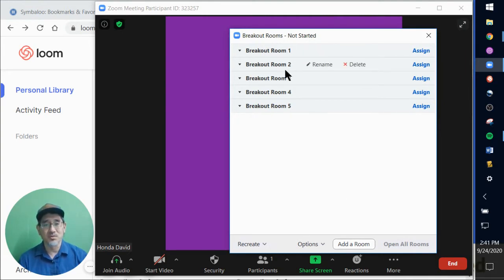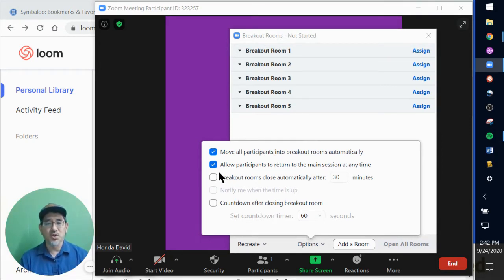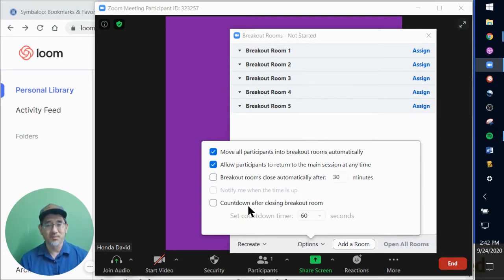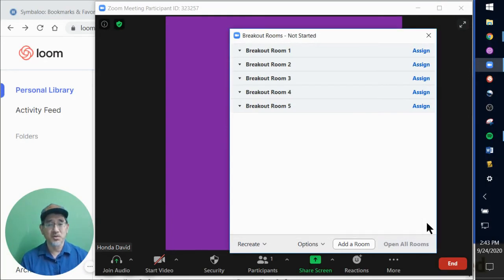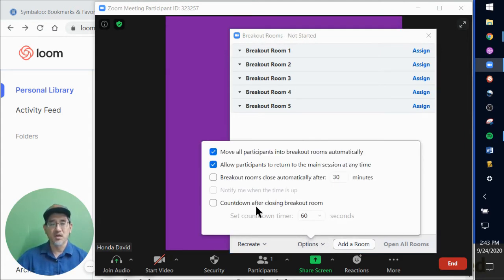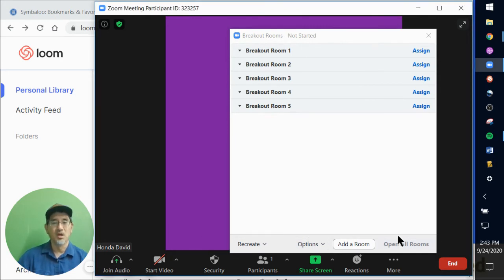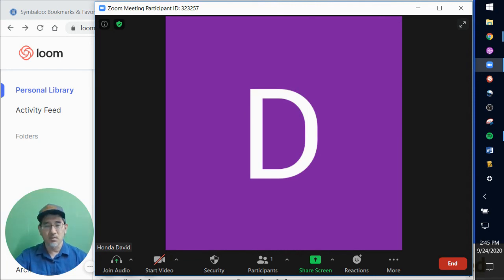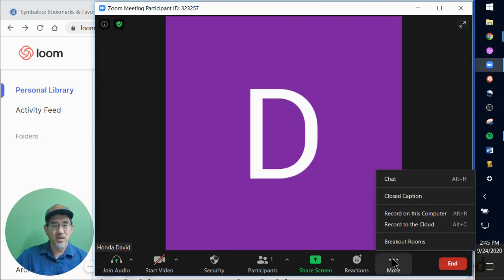Things to Expect